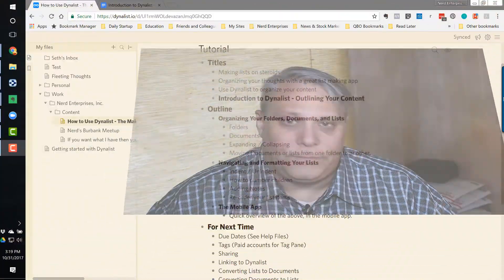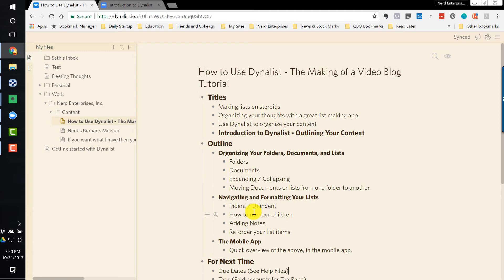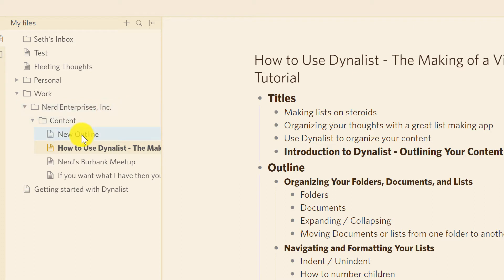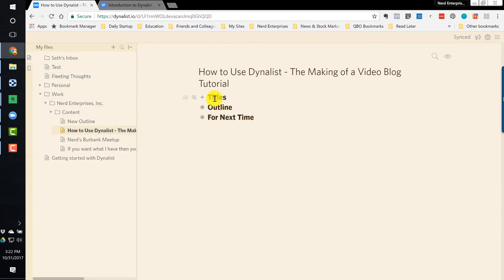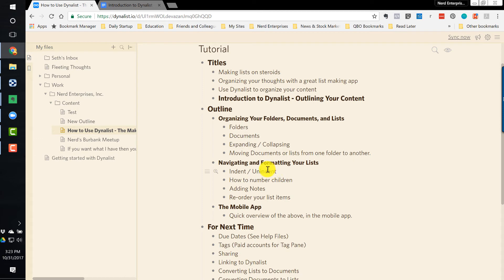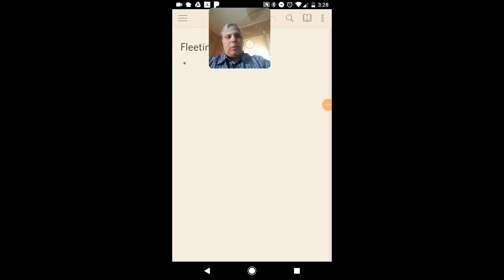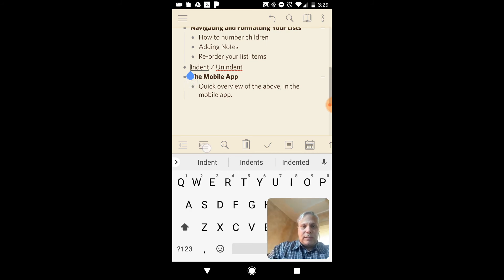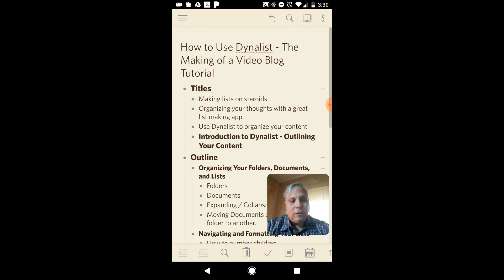How to Use Dynalist The Making of a Video Blog Tutorial